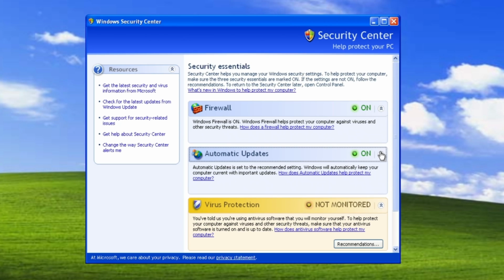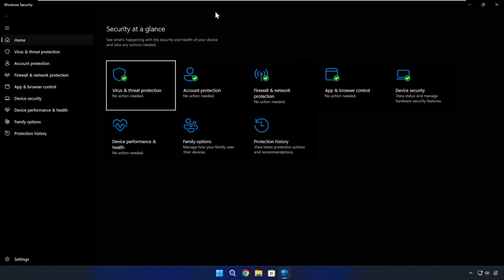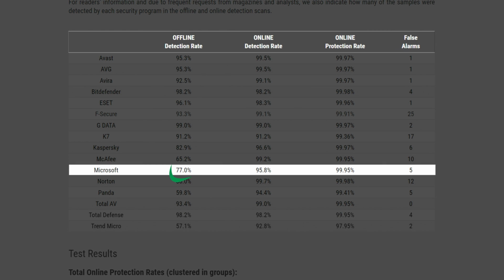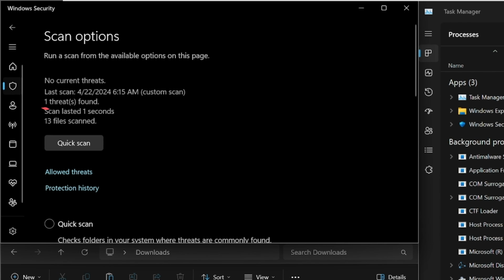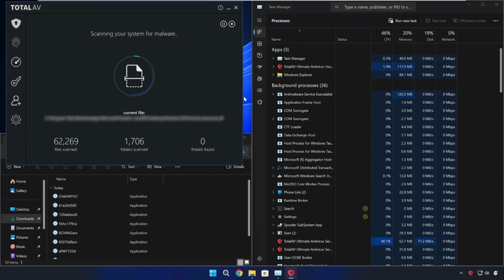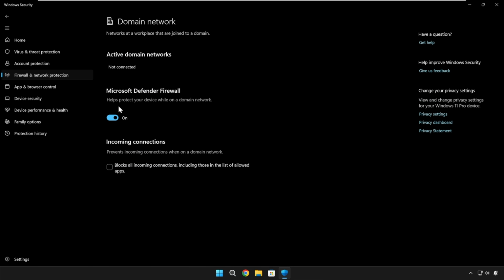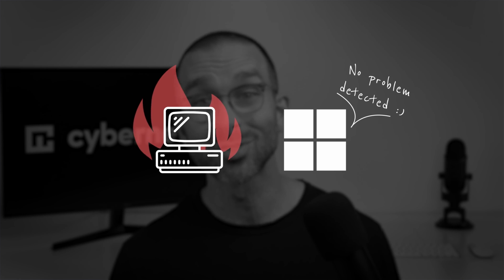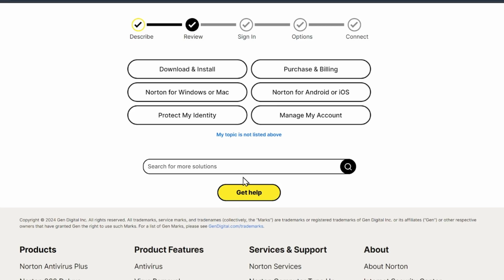Is Windows Defender Good Enough in 2026? | Overview, tests, and alternatives!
🧨 Grab the best antivirus software for 2026 to pair with Windows Security! 🧨

Windows Defender or Windows Security comes free with any Windows OS, promising you to keep your device safe. But you know how it goes with built-in apps - they tend to be bad or simply too basic. And with ever-increasing online threat complexity, basic won't do. So let’s find out - is Windows Defender good enough for 2026, in my updated Windows Defender review… I mean, Security…

🔐 Personal Testing for Windows Security

Onto my own testing… The process was the same as with all other antiviruses. Placing 10 malware files on my device and running the full scan. After around 10 minutes, Windows Security managed to catch 4 of the 10 malware files. Of course, that's not great If we compare Bitdefender or Norton vs Windows Defender - they catch 9 or 10 files constantly.

⚙️ Windows Security Setup and Ease of Use

Now, as for its setup, there really isn't one, it's already in Windows OS so you can use it immediately. But for the design and functionality, it's okay, not the best but definitely cleaner and more understandable than previously. If we compare the UI with other antiviruses, it clearly lacks any sort of animations or visually pleasing effects. It can look too simplistic for some, but I for one love this approach.

🤖 Windows Security extras and alternatives

Now there are more useful tools that Windows Security has, including device health options, but we're not going to go into it. It's mostly self-explanatory and I want to only focus on the security aspect. Windows Security also includes file encryption, Core Isolation, and Reputation-based protection. So safe to say that you shouldn't abandon Windows built-in tools, just improve protection with an antivirus that can actually fend off all online threats. Norton, TotalAV, or Bitdefender would be perfect fits for this.

⭐ Conclusion

Well, after looking at Windows Defen… I mean Windows Security - it's a decent built-in basic-level protection. It's better and more optimized than it was before - cleaner, faster, easier to use. But, when it comes to actually protecting your device, it’s still way below even the industry average. And you don't deserve just average, you deserve the best, so pack Windows Security with Norton or Bitdefender, and you’ll have an unstoppable combo…

00:00 Intro
0:25 What's up with the names?
1:25 Windows Security!
1:55 Windows Security Independent Testing!
2:42 Personal Testing for Windows Security!
3:47 Windows Security Setup and Ease of Use!
4:38 Windows Security Firewall!
5:05 Windows Security notifications and troubleshooter!
5:43 Windows Security extras and alternatives!
6:32 Is Windows Defender safe?

Footage is provided by Envato